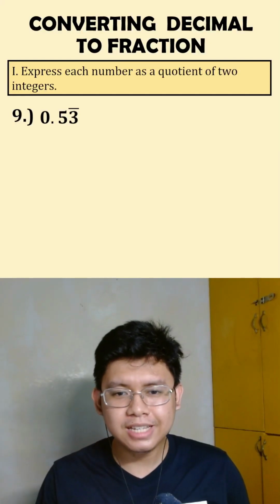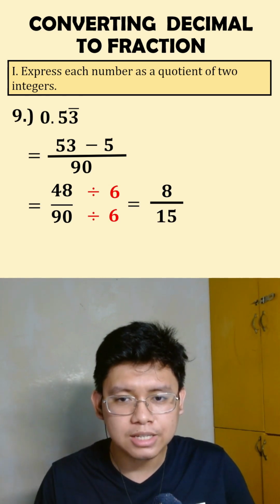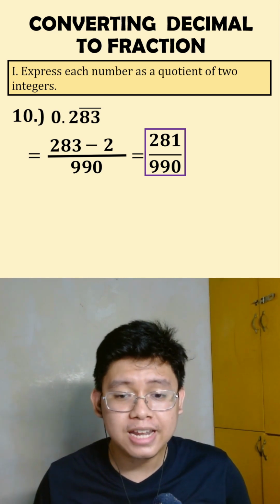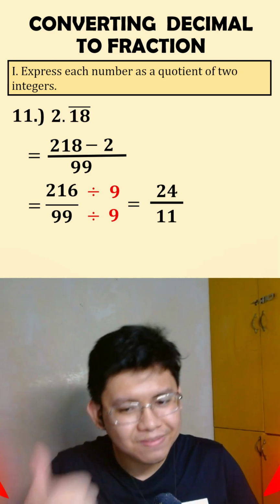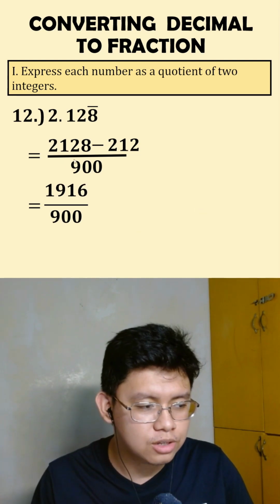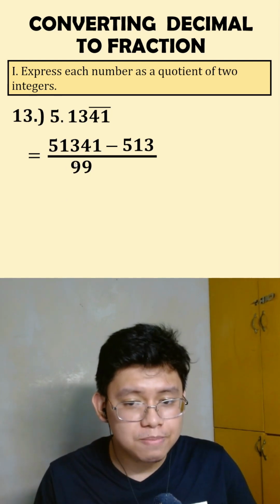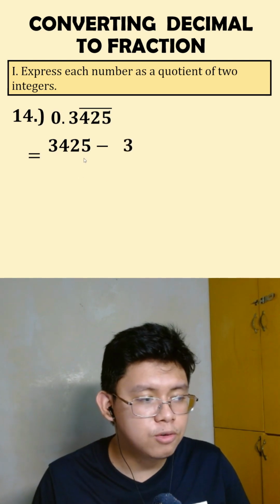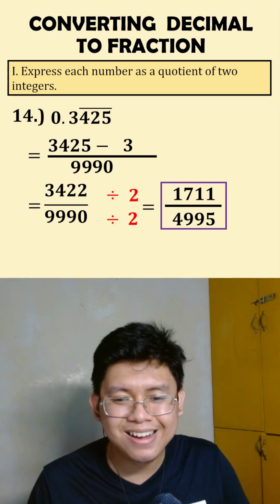Converting Mixed Repeating and Non-Terminating Decimals to Fractions [Example 9-14]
In this video, I will teach you how to convert mixed repeating and non-terminating decimals to fractions.